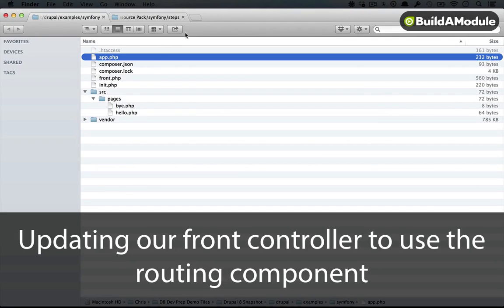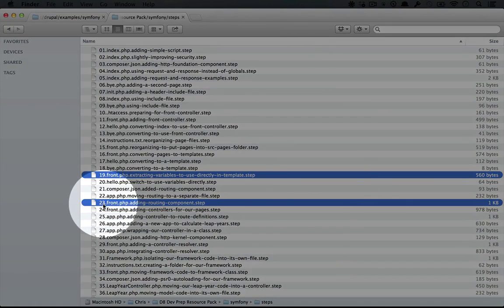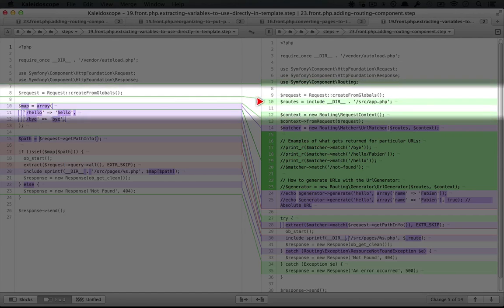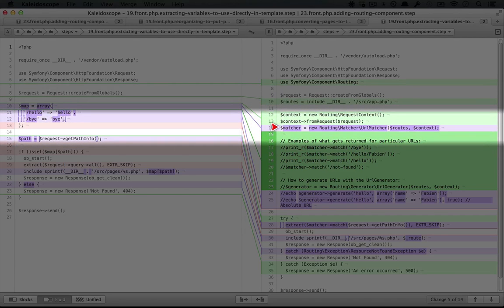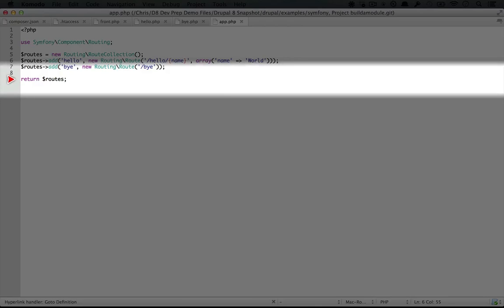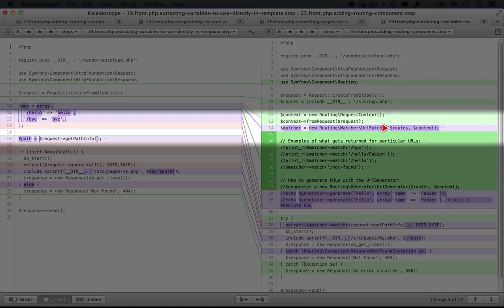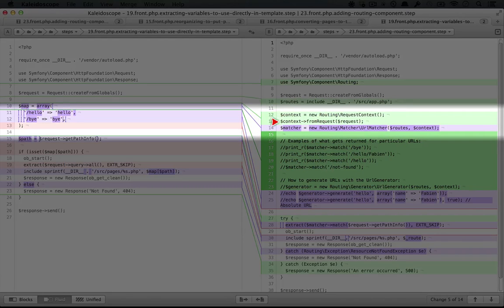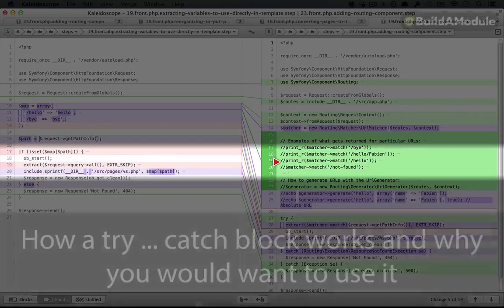80. Updating our front controller to use the routing component